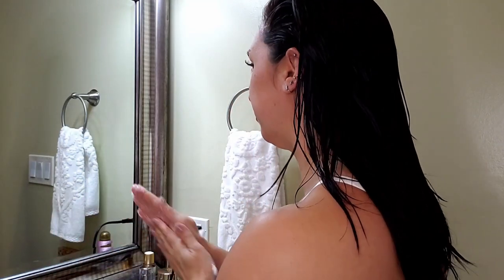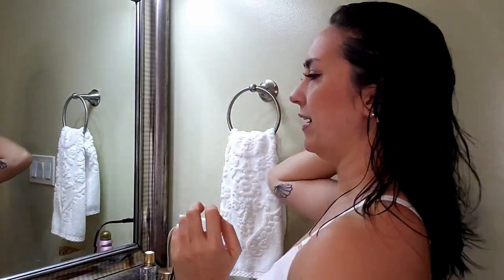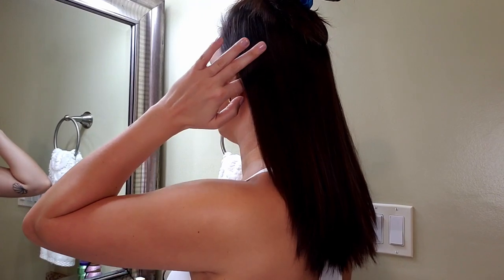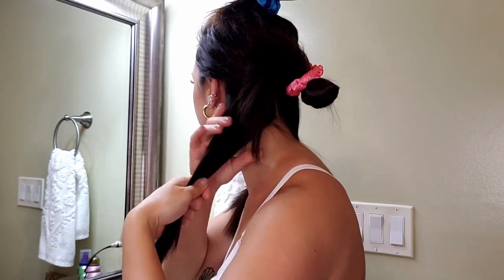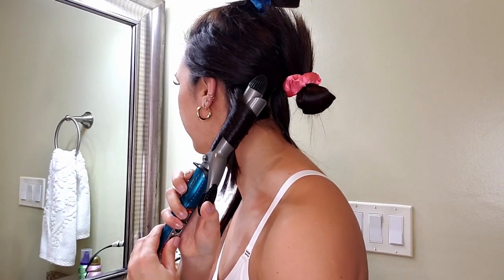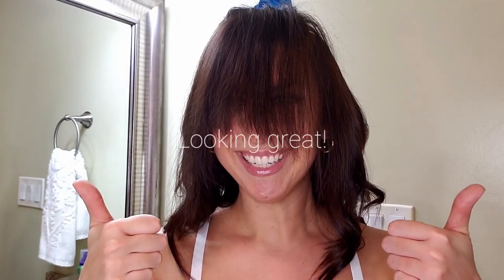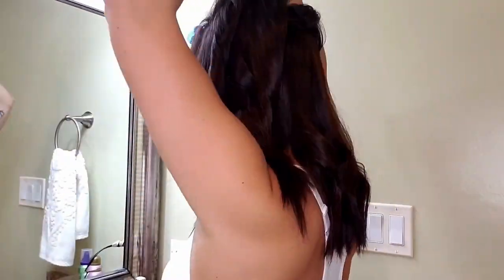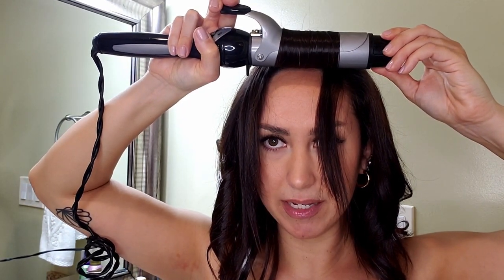HOW I STYLE MY SHAG HAIRCUT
Hi guys!!  Watch this video to see how I style my shag haircut.

It was time for a change and after years of wearing my hair in a blunt bob, I was craving something more free-spirited and casual looking. I've been in the process of growing my hair longer and was so bored!!  This haircut allowed me to keep the length of my hair while completely changing the way I look and feel.  I would highly recommend this hairstyle if you are in the same boat!!

All products mentioned are listed below!!

The Original Wet Brush

Garnier Fructis styling mousse

100 year old hair dryer ;)

200 year old hair straightener ;)

satin scrunchies from Amazon

1" barrel curling iron

2" barrel curling iron (for bangs)

ogx Mermaid Dust dry shampoo